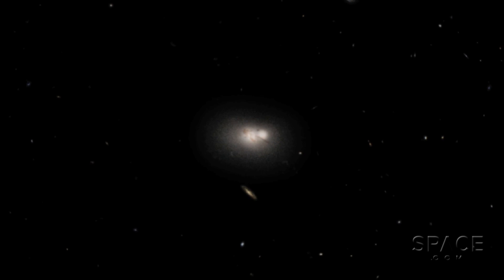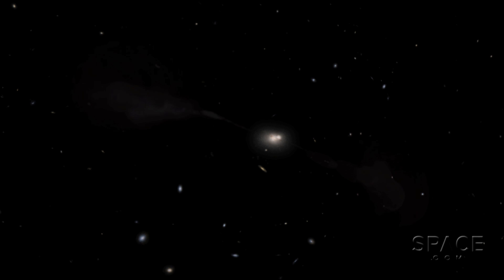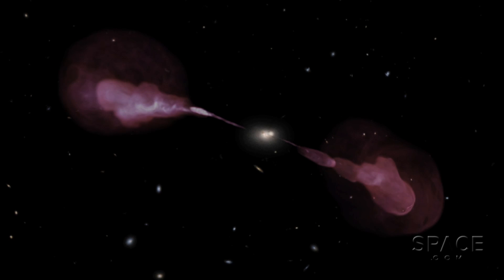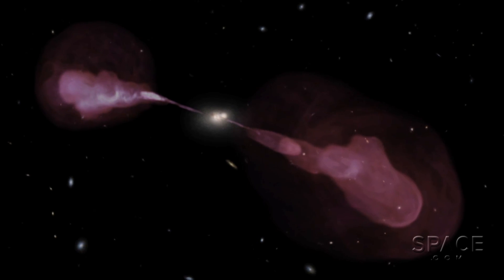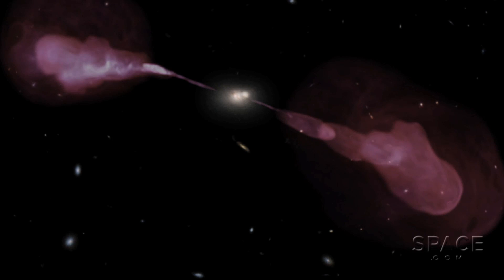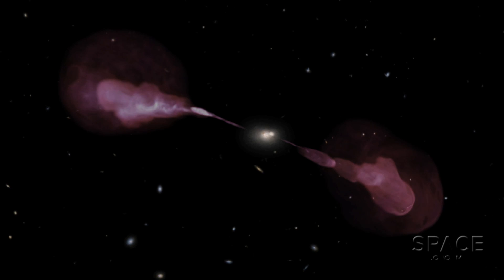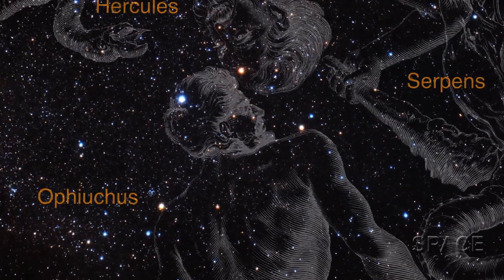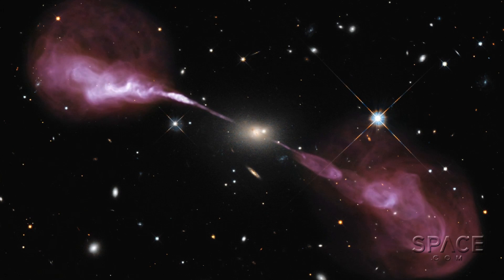Galaxy's Giant Jets Reveal Huge Black Hole | Video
A black hole, 1000 times more massive than the one at our galaxy's center, is blasting energetic plasma far across space. Its host galaxy, in the constellation Hercules, is itself 1000 times more massive than our Milky Way.